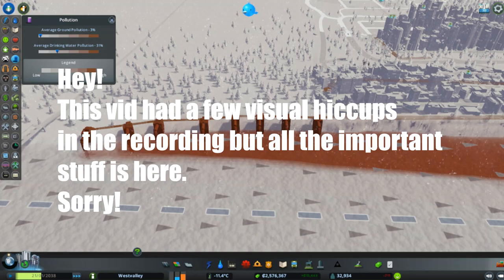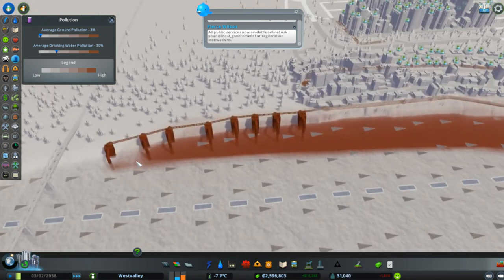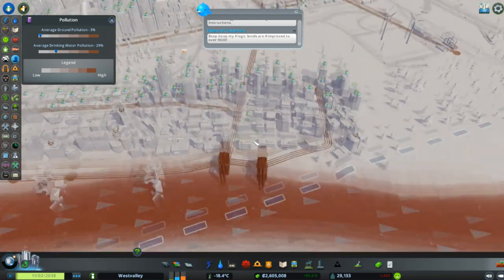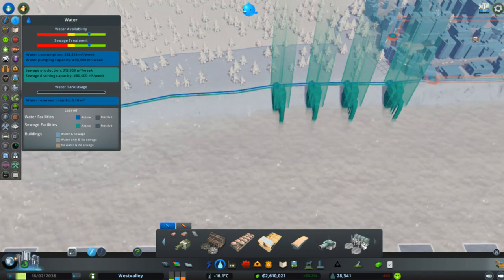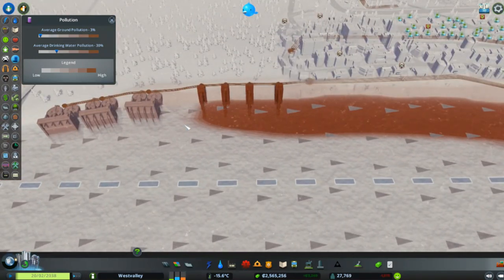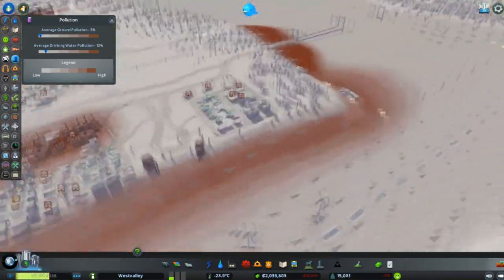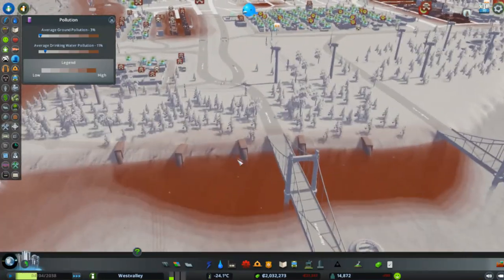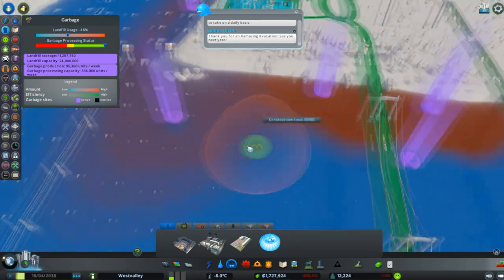How to Clean Polluted Water in Cities Skylines - 2019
Polluted water can be a big problem for your city, it can poison your water supply, and lower your land value. But, with some decent city planning, a few better water outlets, and a special building only available in Green Cities, perfectly clean water IS possible. Watch on, dear viewer, for the full info!